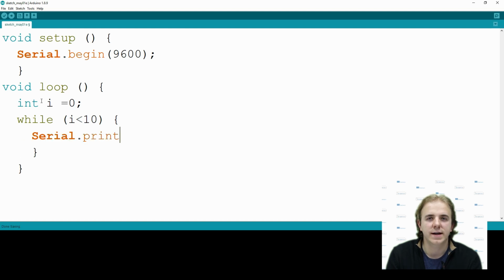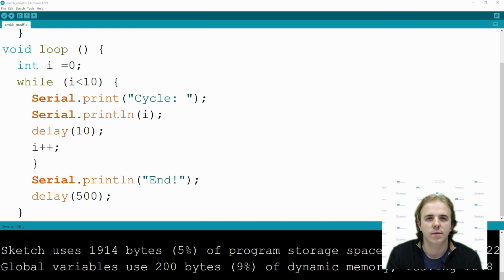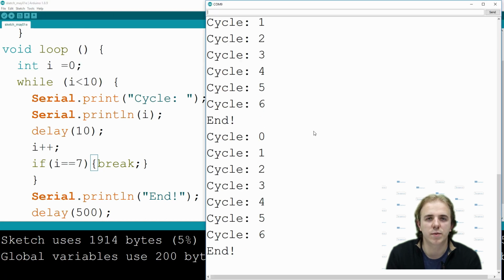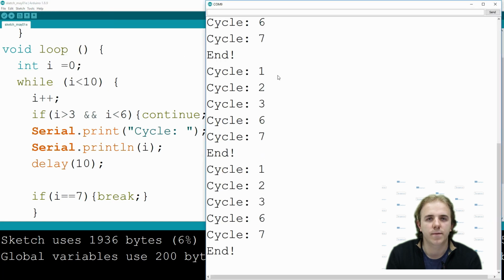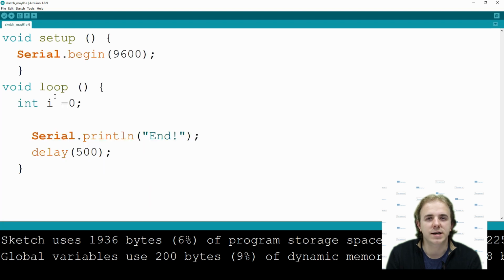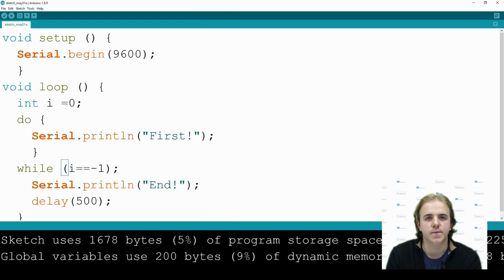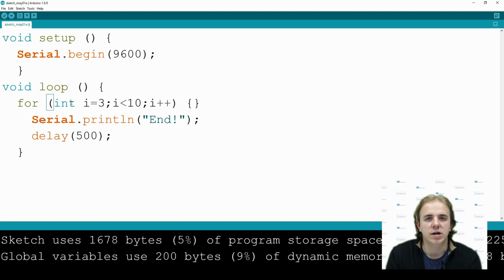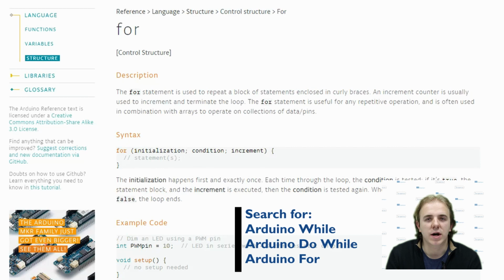IOT-OPEN.EU Reloaded: E2: 3.4.4 / IOT-OPEN.EU: #1: 1.14 Arduino Programming - Loops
🔗 Master loop cycles in Arduino programming with this tutorial focused on the WHILE loop. Learn how the main loop function of Arduino runs continuously while the device is powered, responding to changes in real-time. The video demonstrates how the WHILE loop executes code as long as a condition remains true and exits when the condition is false.